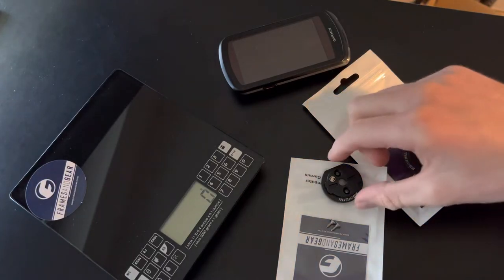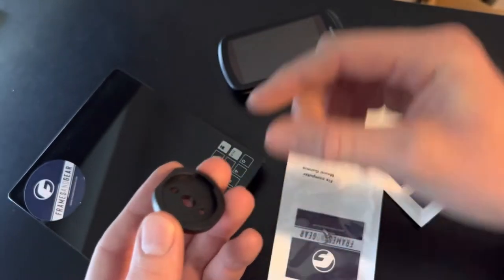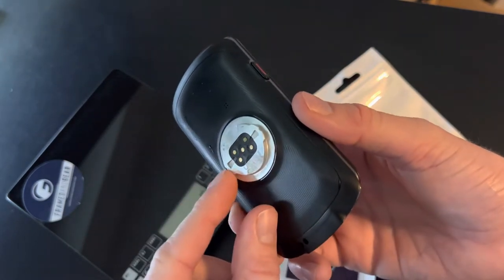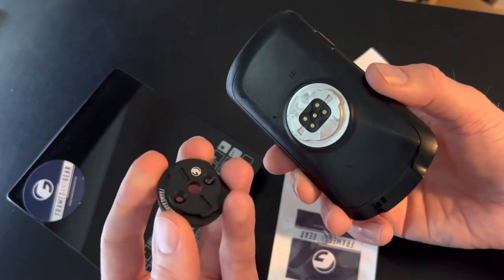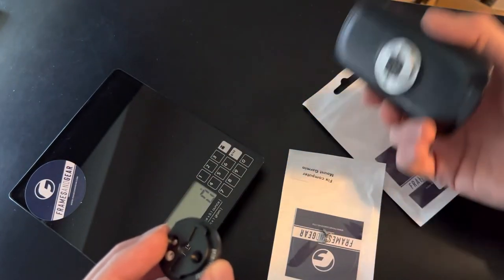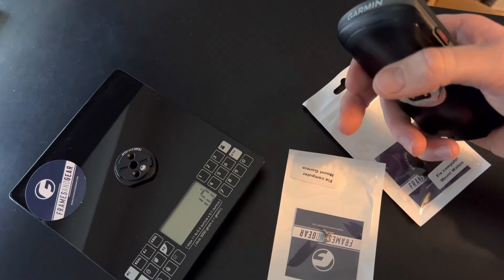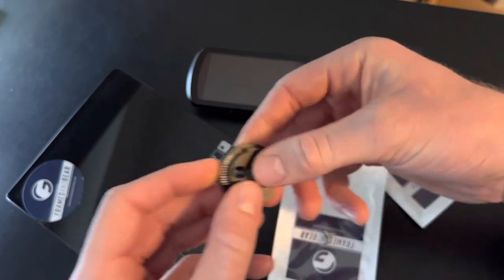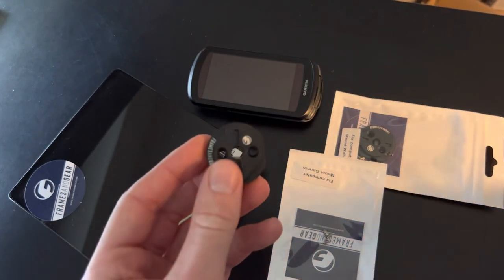Framesandgear Garmin Edge & Wahoo Elemnt Replacement Mount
This video presents our Framesandgear Framesandgear Replacement Mount for Garmin Edge and Wahoo Elemnt made from stiff lightweight CNC alloy.

The Framesandgear repair plate is installed on the back of the Garmin/ Wahoo device. Wear and tear can sometimes make the fitting on the back break, particularly on older plastic versions.

Our instagram is, Framesandgear